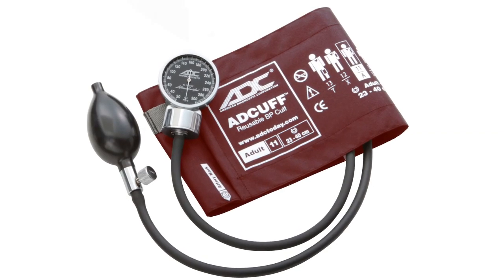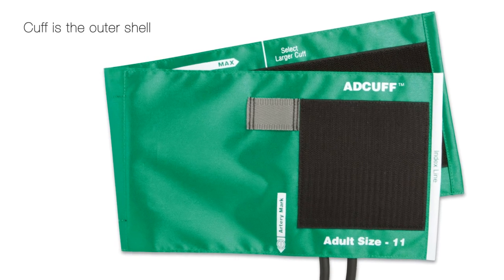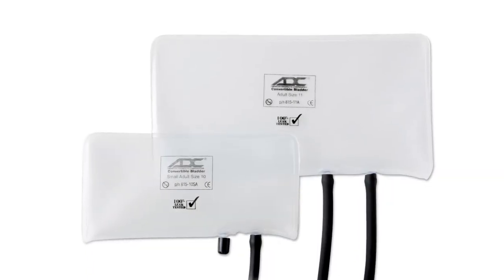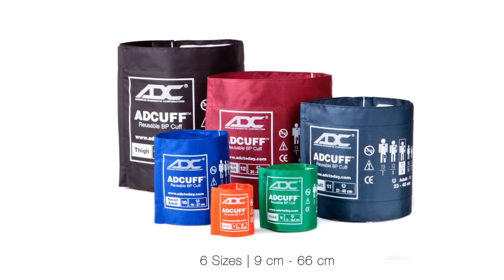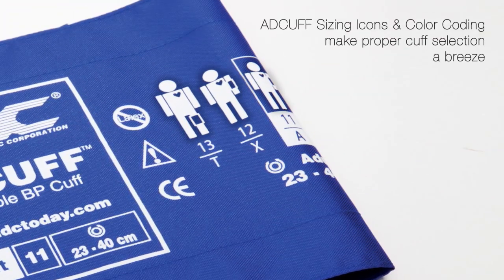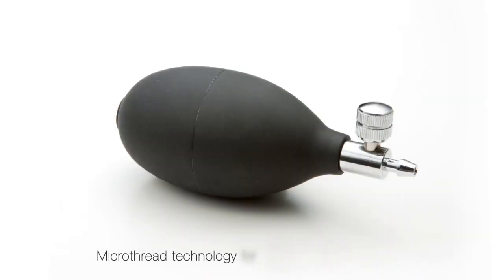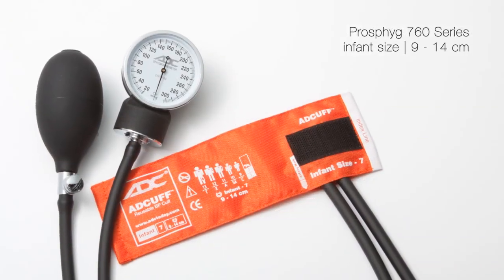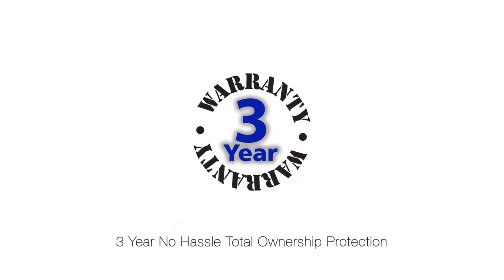Adcuff™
American Diagnostic Corporation's (ADC) Adcuff™ can be used with most aneroid or mercurial blood pressure instruments.